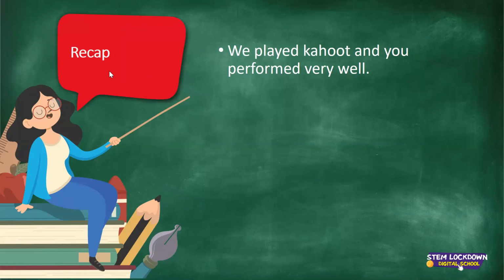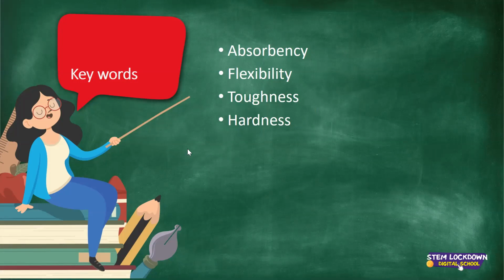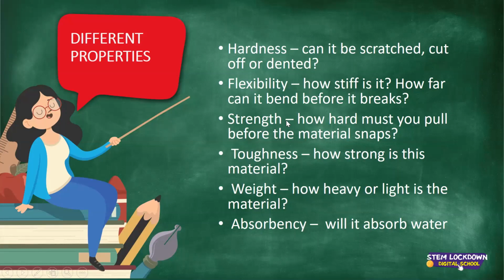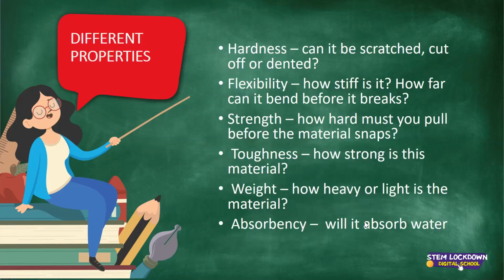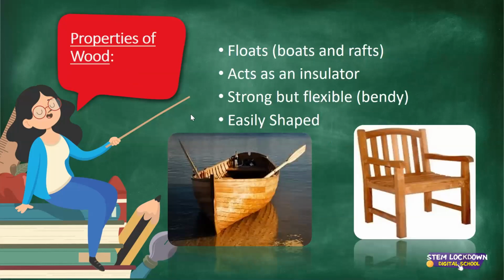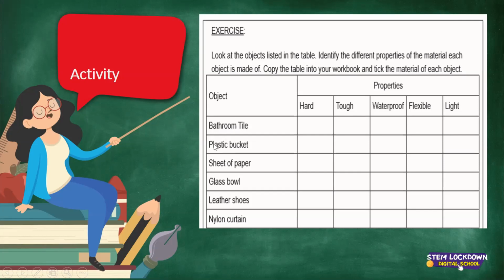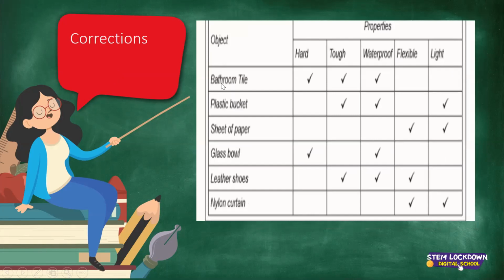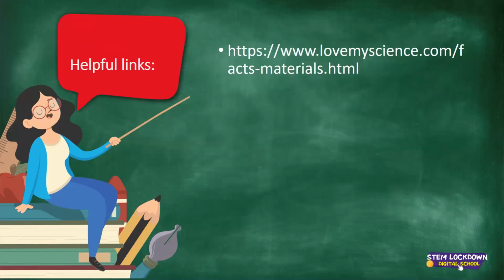Grade 4 Natural Science 4 June 2020 Paper making